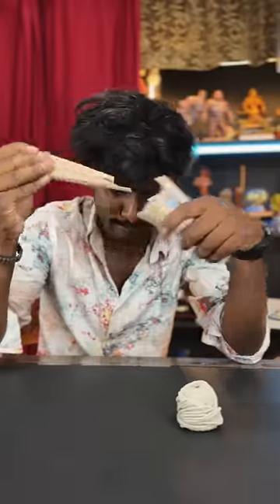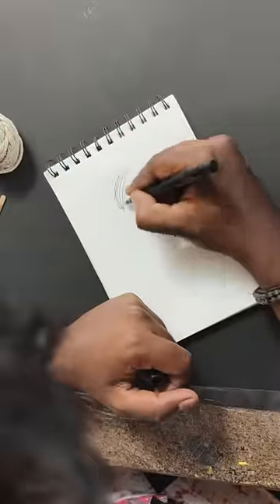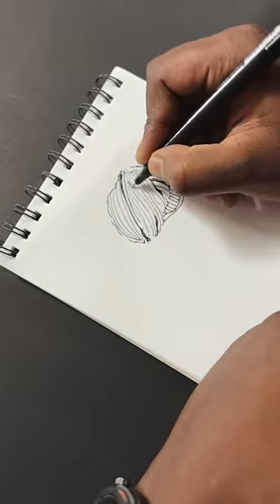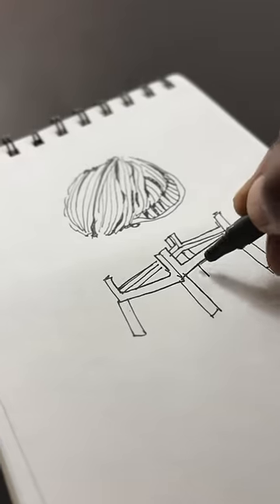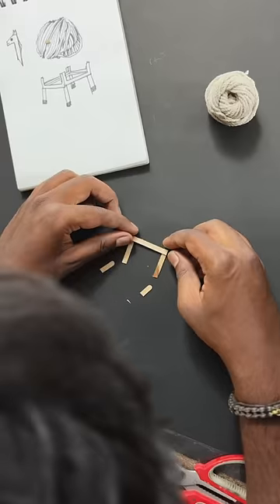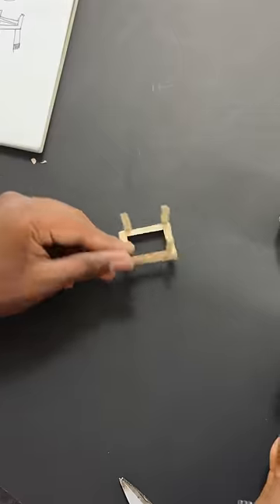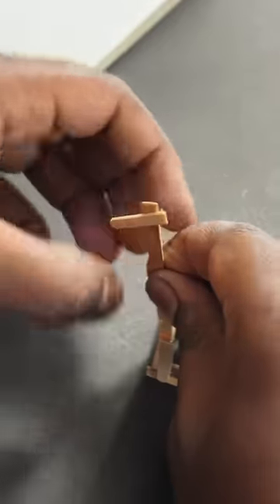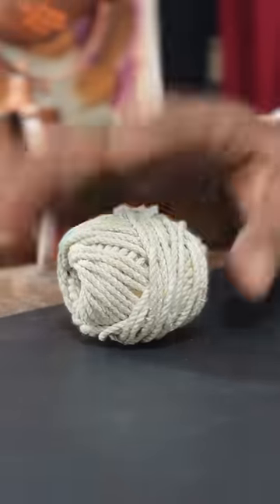Bat kosham by ganymadex